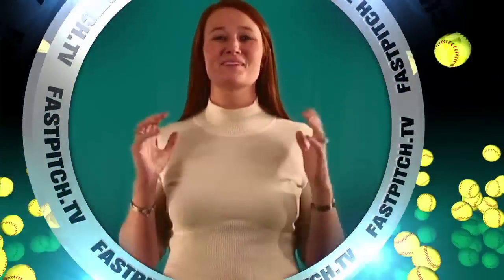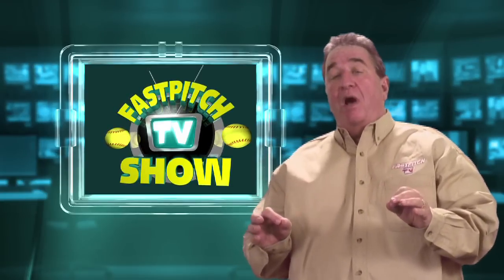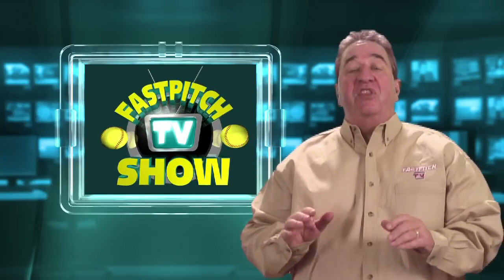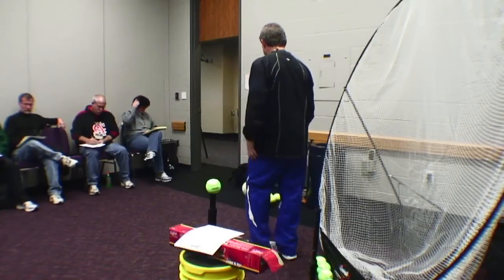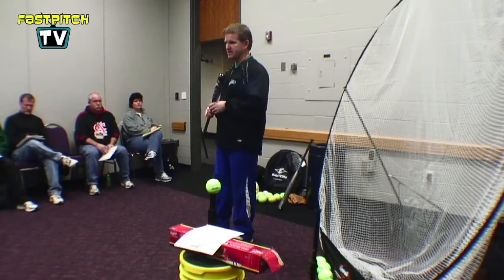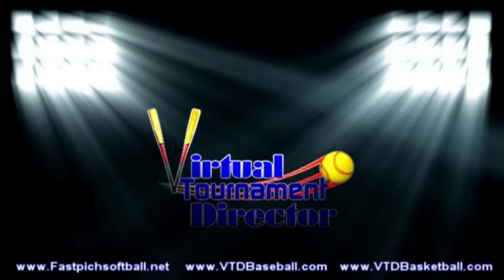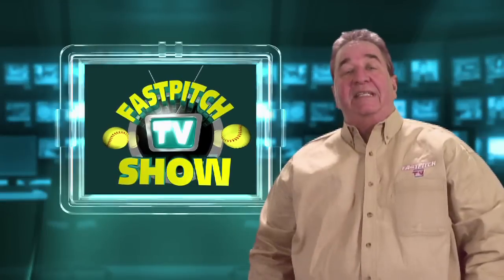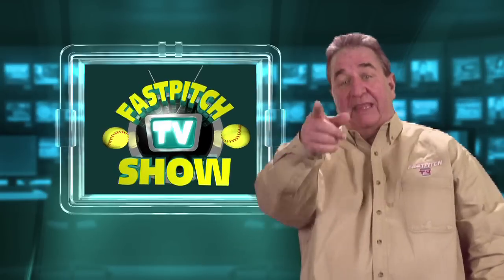Indoor Fastpitch Softball Practice Tips Part 1 - Shane Weaver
- This week I am bringing you part 1 of Shane Weavers clinic, Fastpitch Softball Indoor Practice Tips & Drills That Work. Shane gave this clinic at Softball Con.

is a great resource for fastpitch softball bats.

Shane Weaver brings us some great tips on indoor practice tips for fastpitch softball teams. With offense, Shane breaks the motions down beginning with bottom and top hands. Each of these drills will give the softball players the muscle memory that their bodies need to keep their swing successful and consistent. Between each drill there are 3 different parts that more directly focus on the simple mechanics that most players forget or overlook.